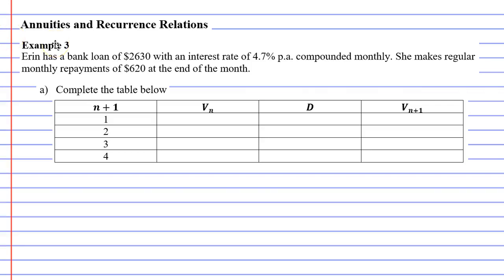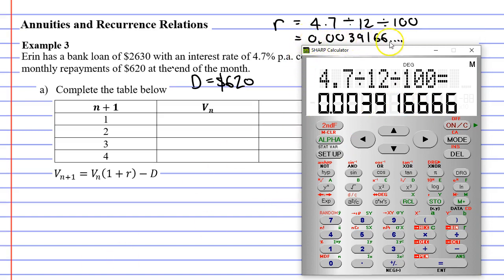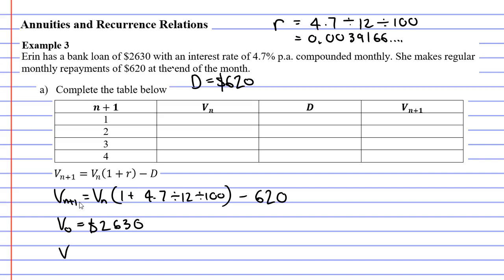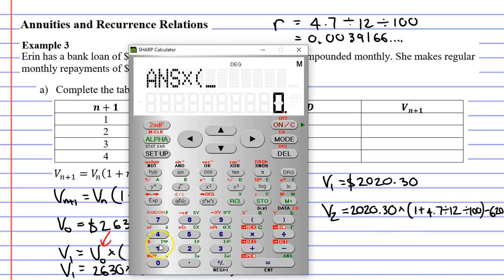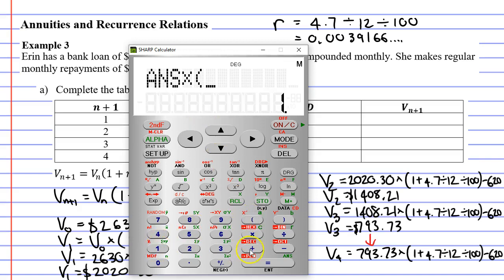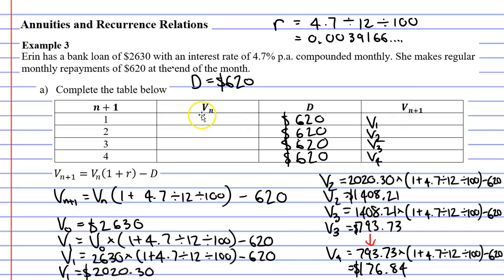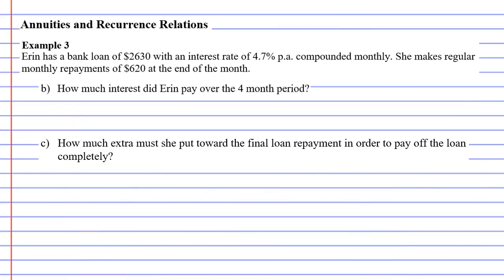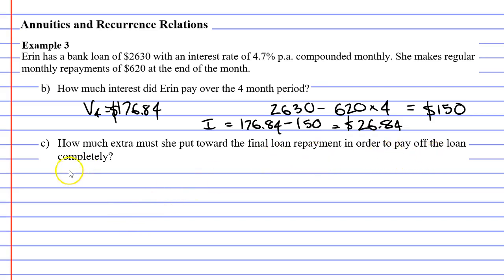7A Annuities and Recurrence Relations (4 of 5)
Completes an example where you calculate the future value of an annuity. For this example you must fill values into a table. The example is a loan with repayments made monthly.